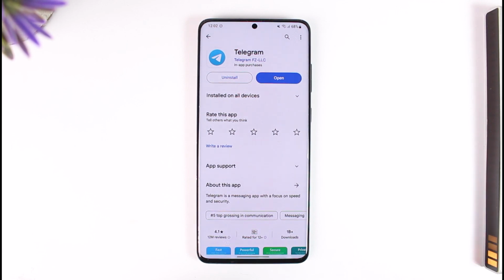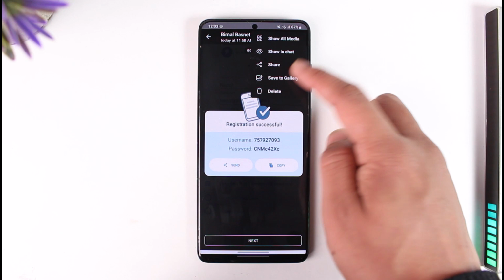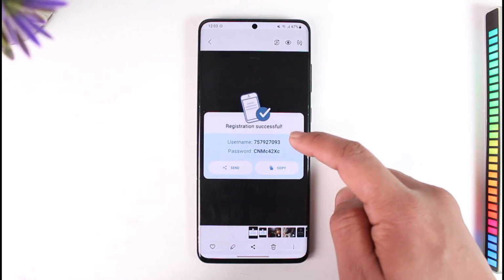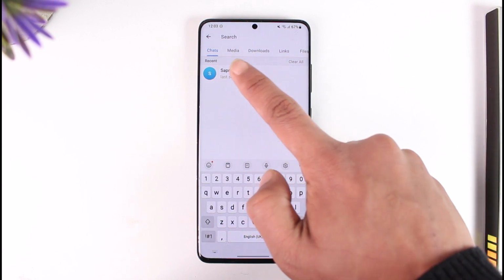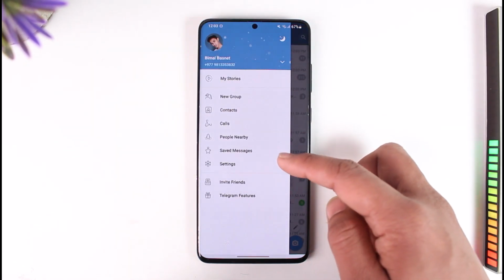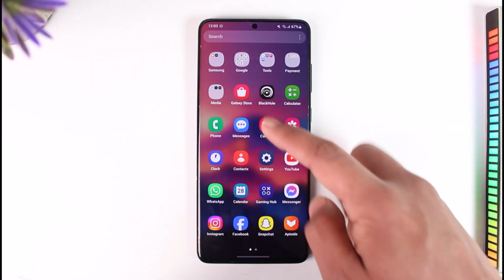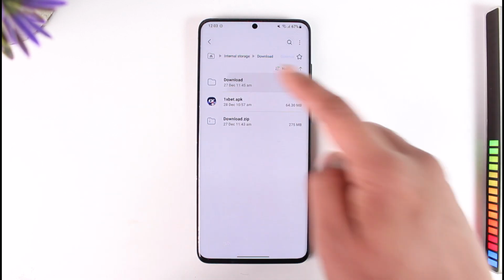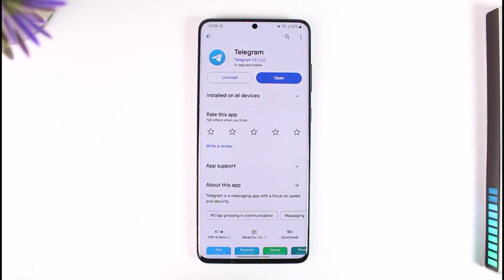How To See Downloads In Telegram !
In this tutorial video, I am simply going to show you how you can see downloads in Telegram.

~Chapters:
0:00 Introduction
0:11 See Downloads in Telegram
1:15 Conclusion